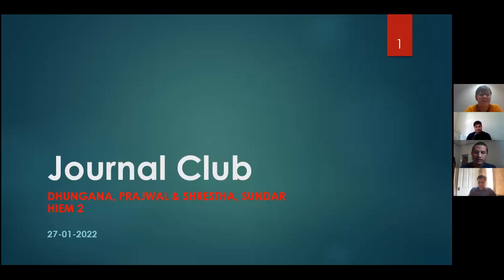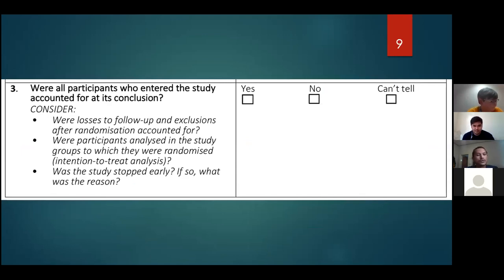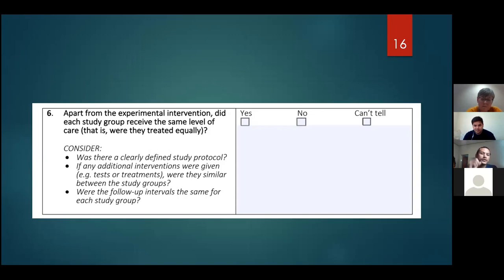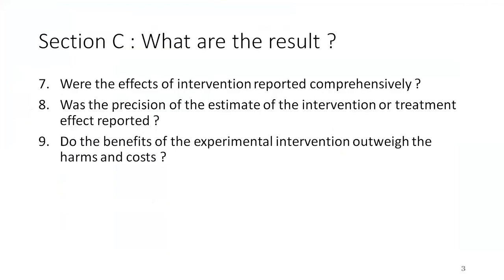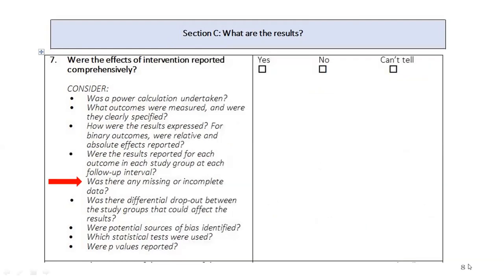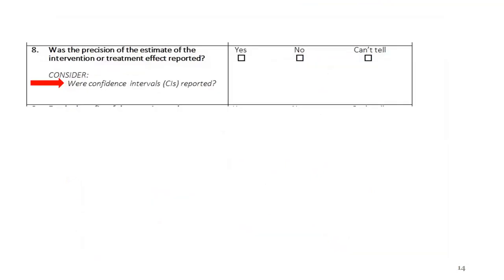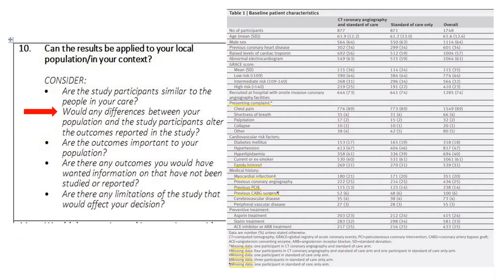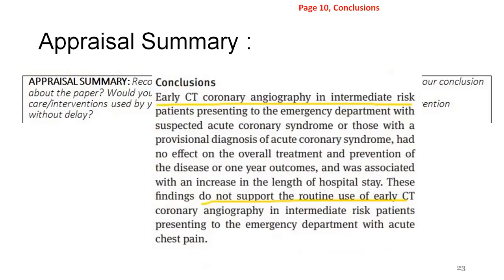Dr Prajwal Dhungana Dr Sundar Shrestha Early CT angio JC